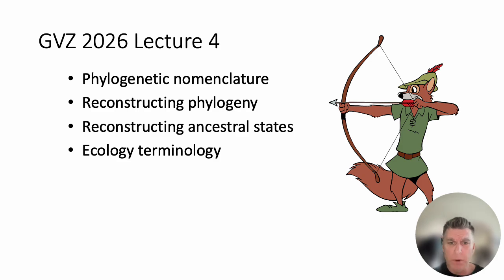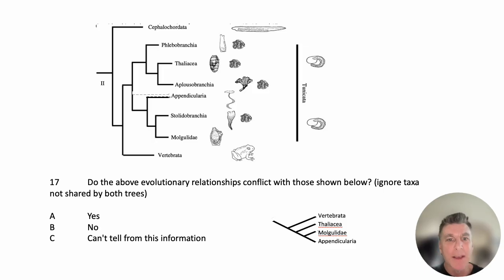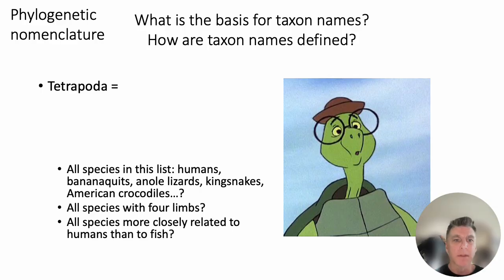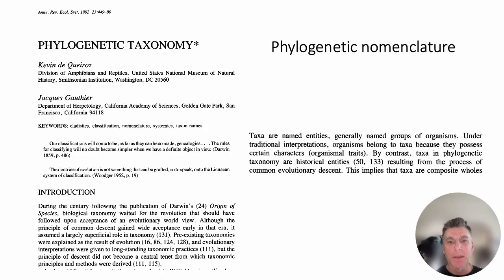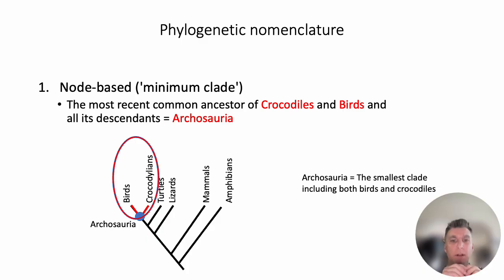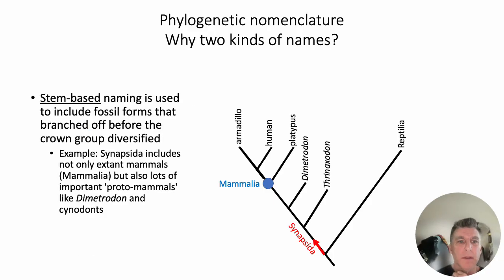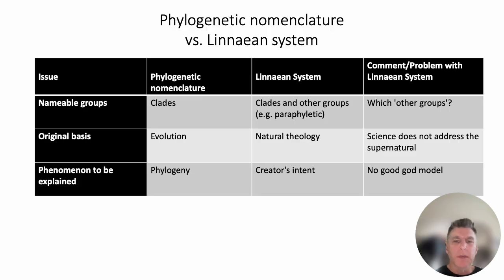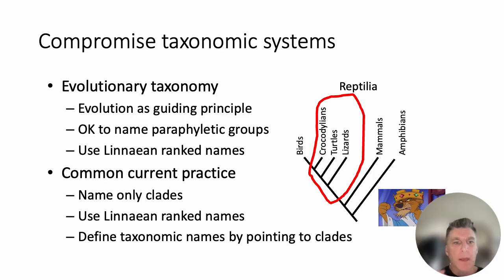GVZ 2026 29 January Part One